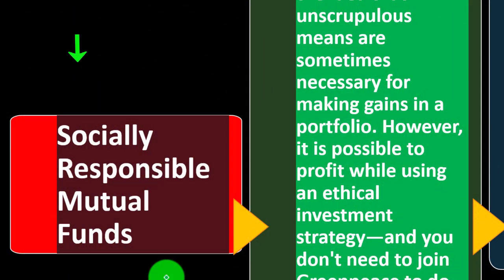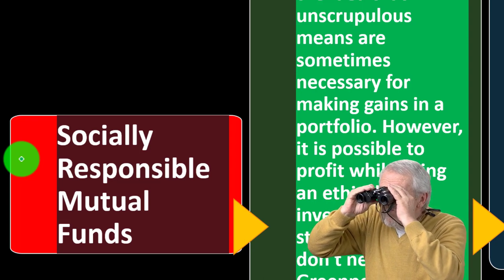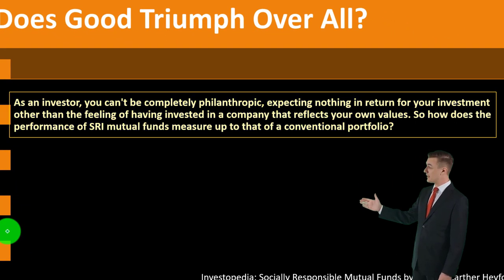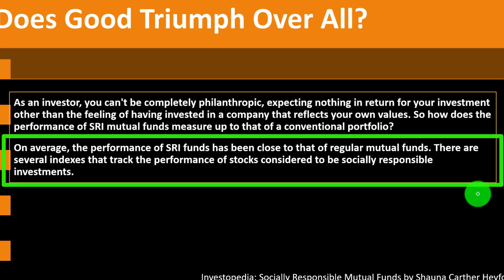Socially Responsible Mutual Funds 13280 Personal Finance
Socially Responsible Mutual Funds
Personal Finance